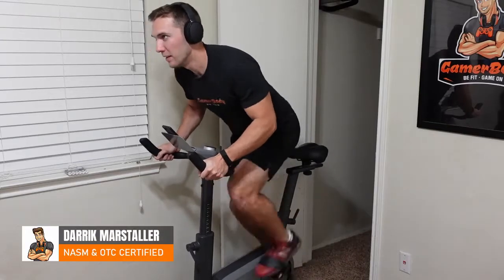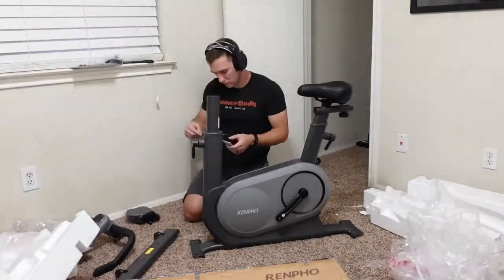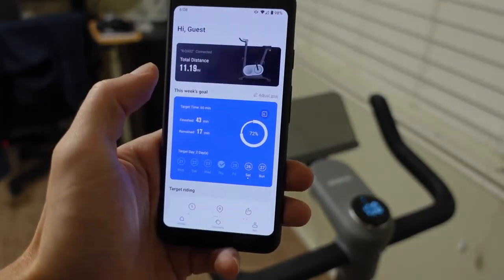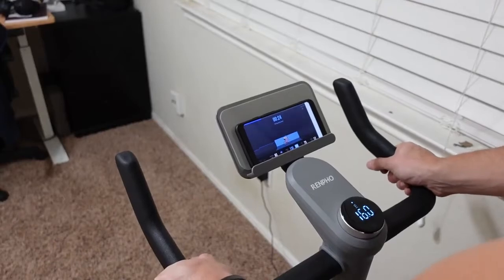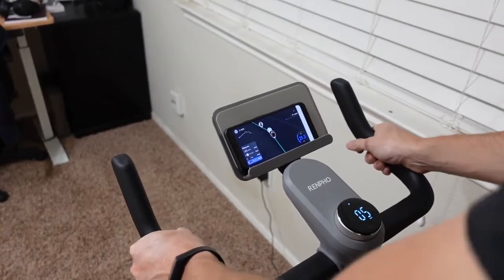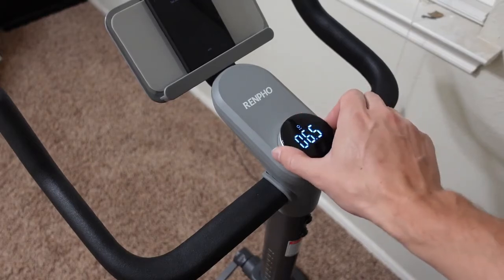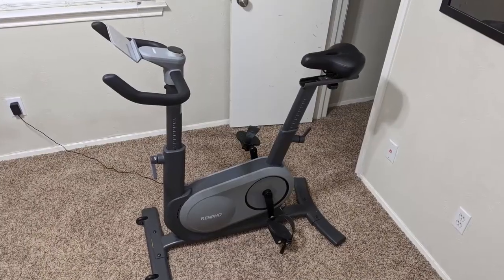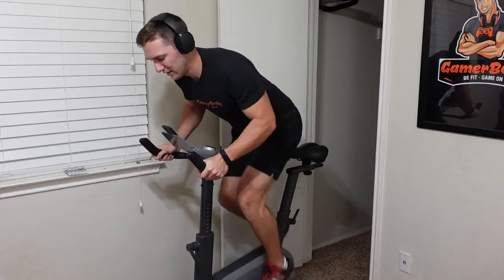RENPHO AI Smart Bike Review: GamerBody: "Unboxing & Review"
Link to RENPHO AI Smart Bike
Tel:
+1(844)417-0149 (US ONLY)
Monday-Friday 9:00 AM-4:3OPM

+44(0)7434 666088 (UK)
Monday-Friday: 9:00-17:00 GMT